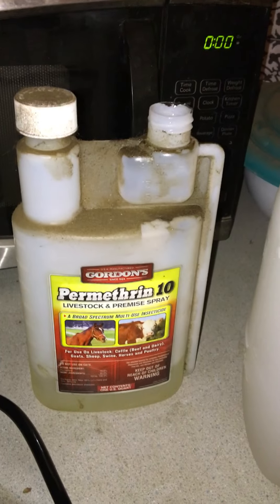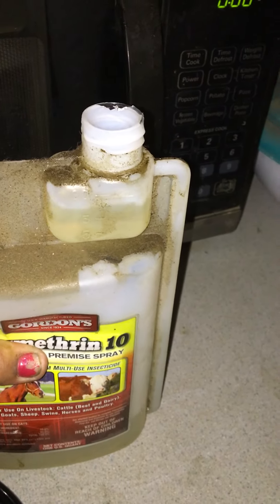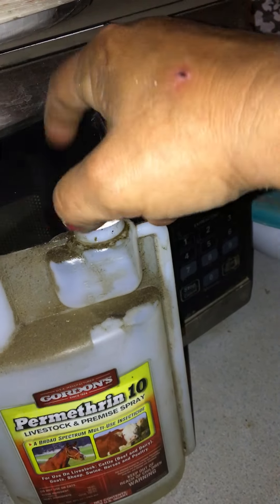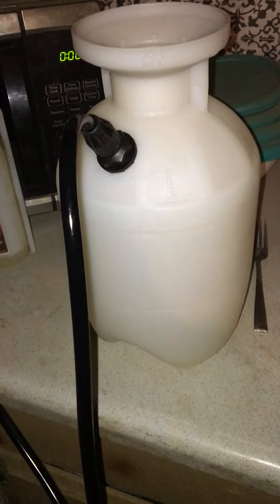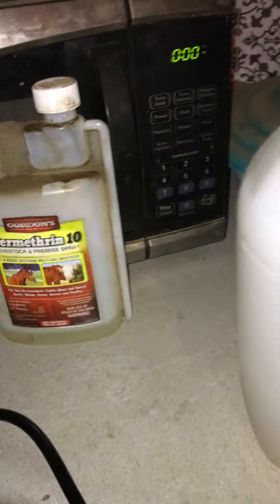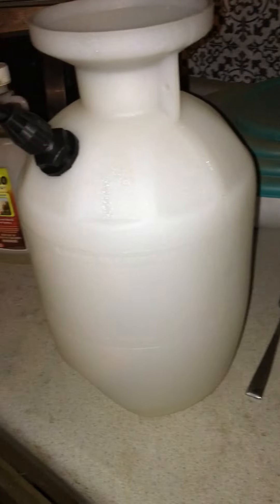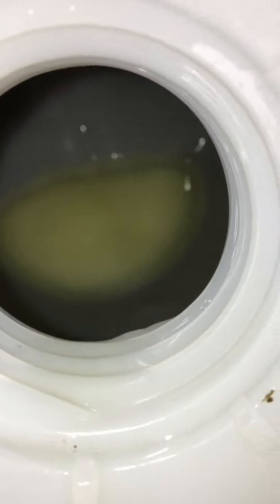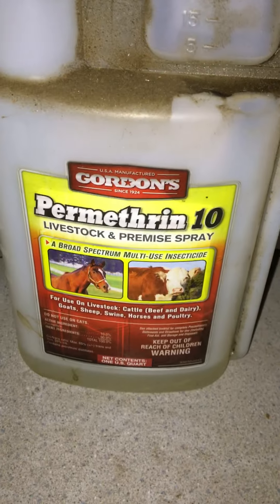Safe for livestock & People! All purpose external parasite get rid of em!